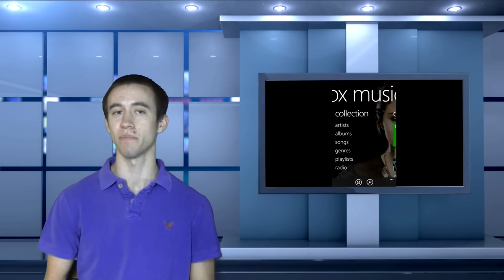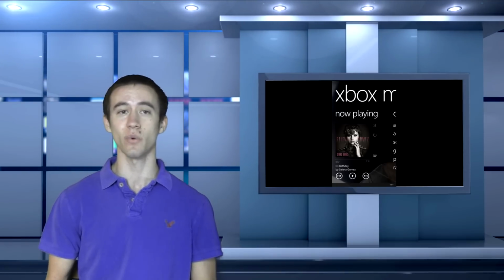Windows Phone | Week in Review | December 16th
Welcome to the Week in Review, where we highlight the top stories of the past week!

Notification center, Cortana confirmed for WP 8.1

    Verge's sources confirmed numerous features
    Notification center by swiping from top, short swipe brings quick settings
    Cortana for voice commands like Google Now
    Separate volume controls, Bing Smart Search like Windows 8.1

Nokia Black update released for AT&T Lumia 1020

    Camera improvements fix yellow tint issue
    Enhanced Glance Screen with notifications

More than 200,000 apps in the Store

    12 million transactions per day

Xbox Music preview app released

    This will probably be the default app in WP 8.1, just like Windows 8
    Supports searching music, a few other new features
    Lacks rating songs and has other issues